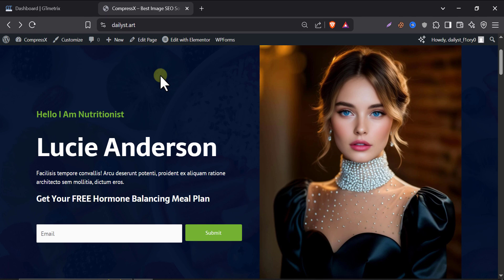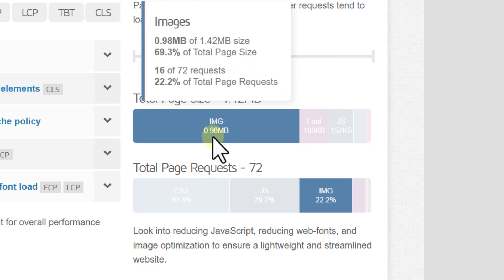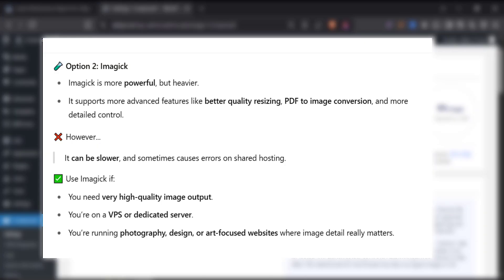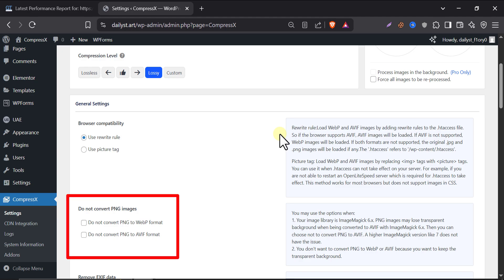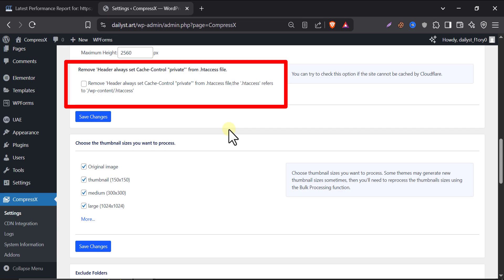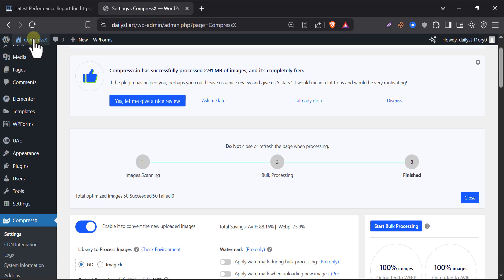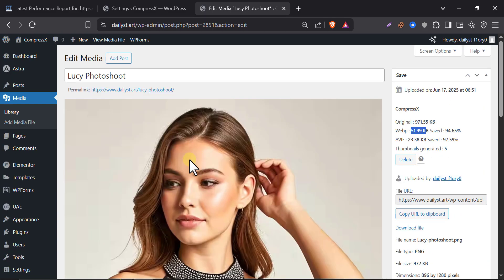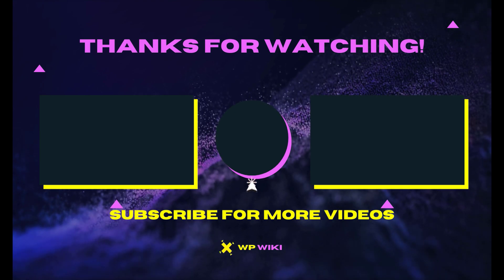Best Free Image Optimization Plugin for WordPress 🔥 Compress & Automate Image SEO (WebP + Alt Tags)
Want to speed up your WordPress site and fix your image SEO once and for all? Looking for the best free image optimization plugin in WordPress?

In today’s video, I’m going to show you a complete image SEO solution for your WordPress website. After watching this video, you can literally forget about doing image SEO manually ever again.
When it comes to image SEO, two things matter the most: image compression and image tags like alt text and titles. And in this tutorial, we’re going to handle both—effortlessly.
We’ll walk through a powerful plugin that delivers premium-level image optimization—totally free. It compresses your images, serves next-gen formats like WebP and AVIF, and boosts your site’s loading speed without sacrificing quality.
On top of that, I’ll also show you how to automatically generate image alt text, titles, captions, and more—saving you hours of manual work while improving SEO and accessibility.
This is an all-in-one setup that’s perfect for beginners and pros alike. So let’s jump in and start optimizing!

In this tutorial, I’ll show you how to **fully automate image SEO** using a lightweight and powerful plugin — CompressX. It's 100% free and helps you compress images, convert to WebP/AVIF, and even generate auto image alt tags.

We’ll cover everything you need:
✅ Compress images automatically during upload
✅ Serve WebP & AVIF formats using rewrite rules or picture tag
✅ Auto-generate ALT tags for better SEO
✅ Resize large images automatically
✅ Bulk optimize existing images in just one click
✅ Supports EXIF data removal and full image SEO automation

After watching this video, you can forget your image SEO tasks — this plugin handles it all!

💡 Perfect for bloggers, WooCommerce stores, photographers, or anyone who wants a faster, SEO-optimized WordPress site.

🔌 Plugin Shown: CompressX (Available Free on WordPress.org)

💡 Perfect for bloggers, portfolio sites, WooCommerce stores, or any WordPress user who wants better SEO and faster load times.